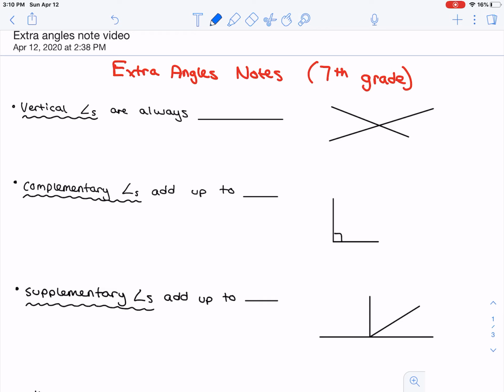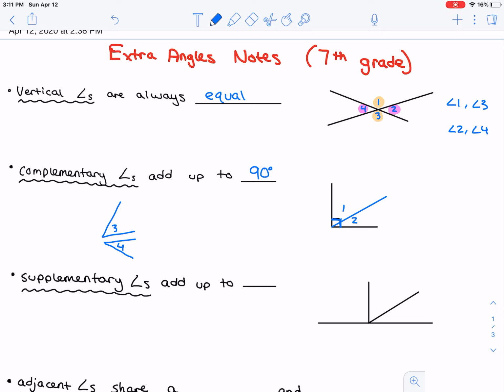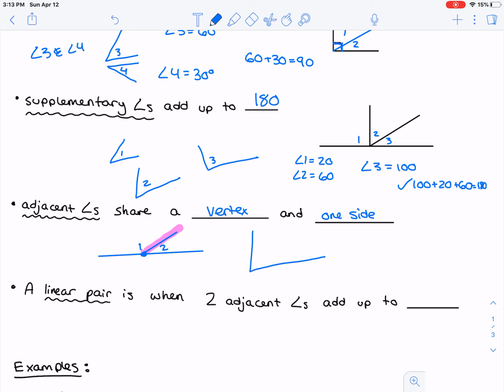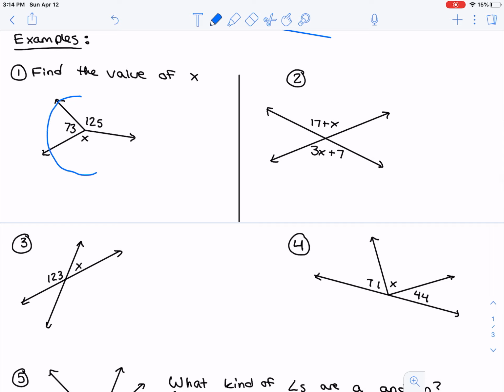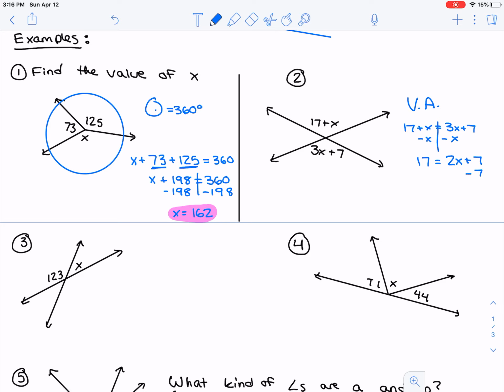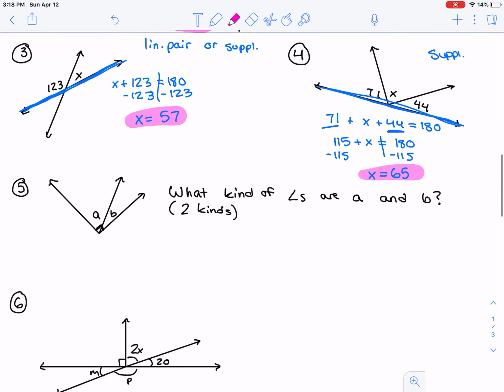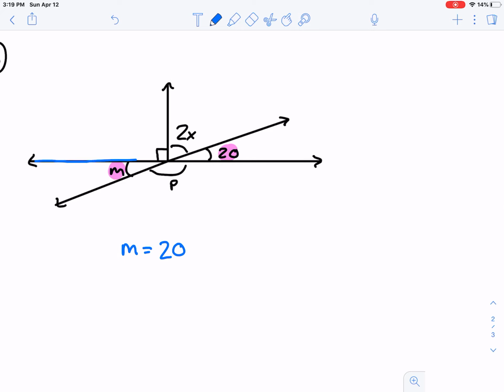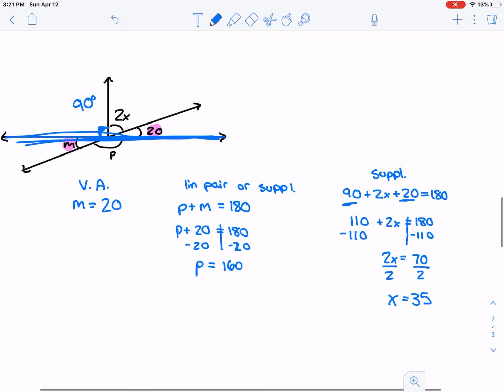(7th grade) Angles extra practice